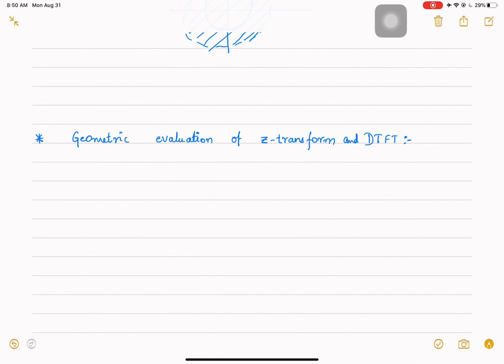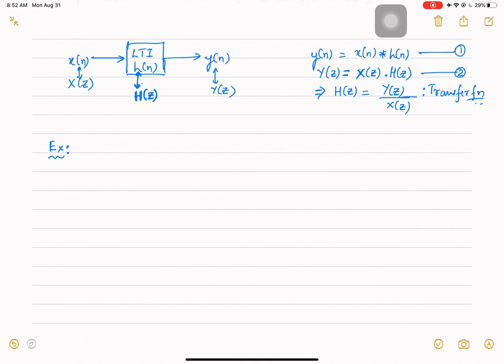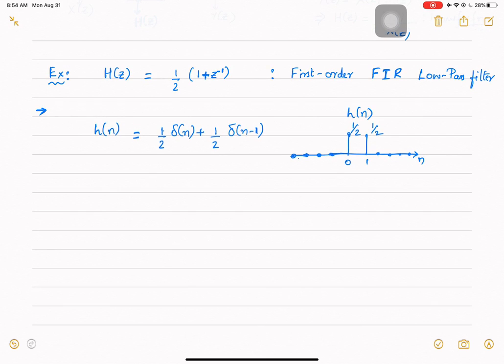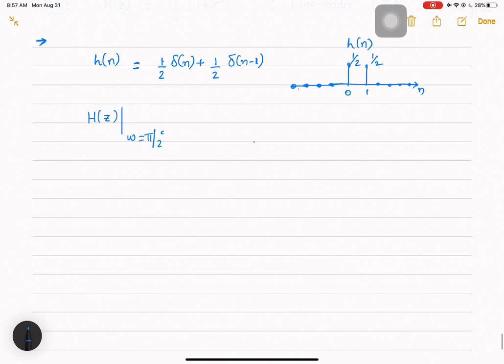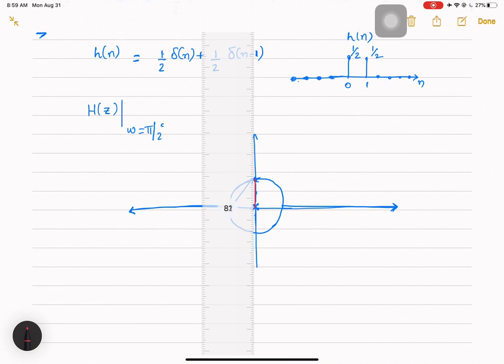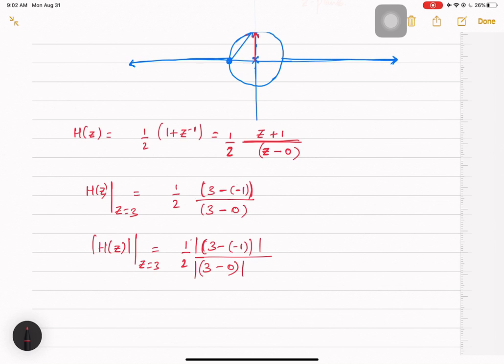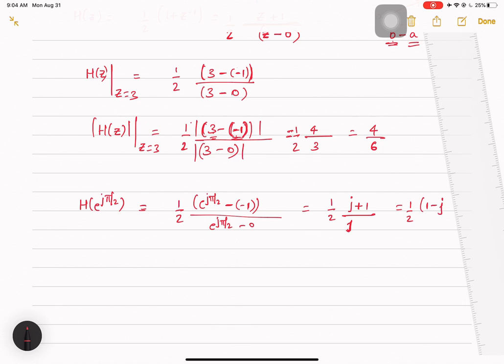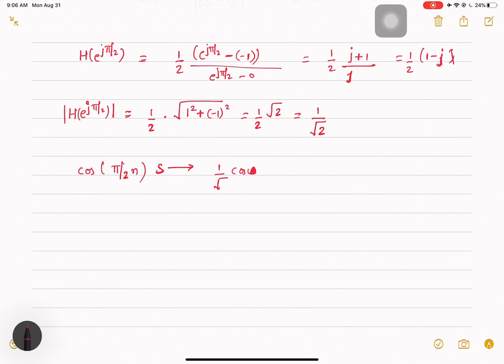Geometrical Evaluation of z-Transform Day 5.3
Resource Person:
Mr. Pavan Kumar Bandoji
Assistant Professor
NIE, Mysuru